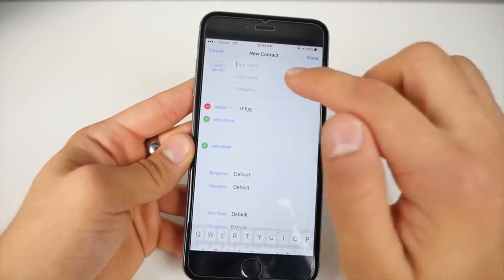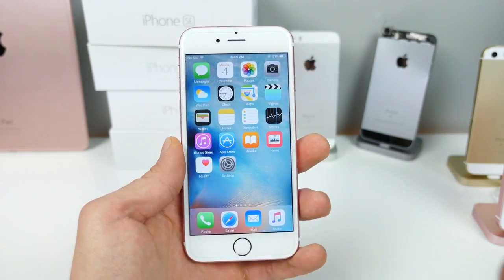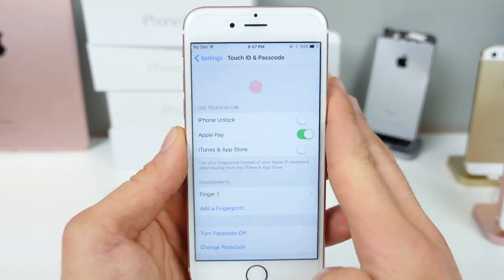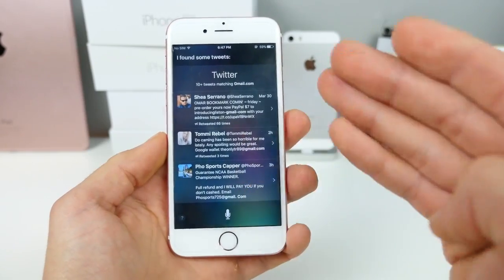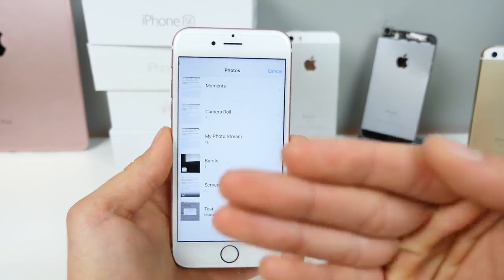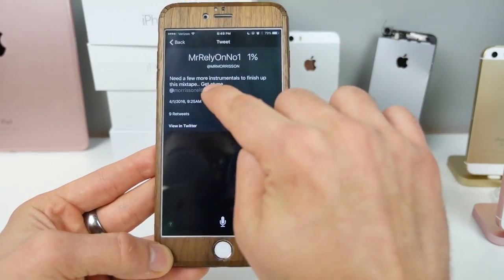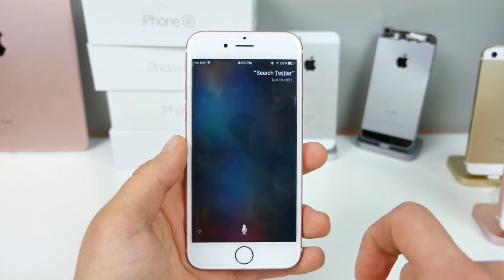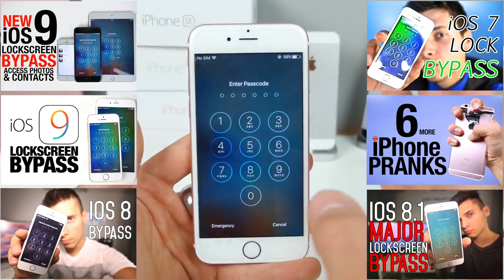NEW iOS 9 3 1 Lockscreen Bypass Access Photos & Contacts Without Passcode